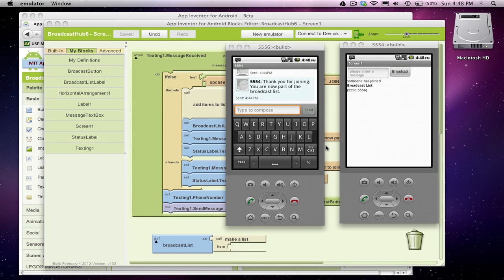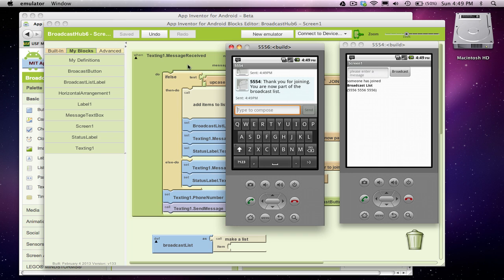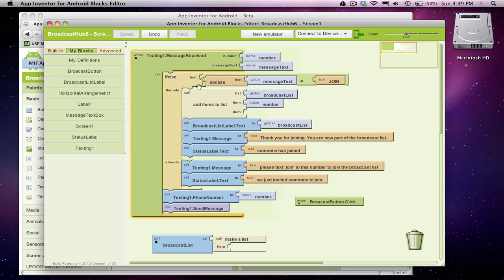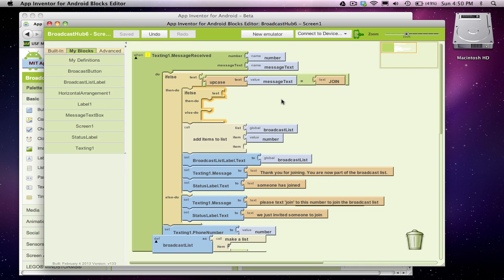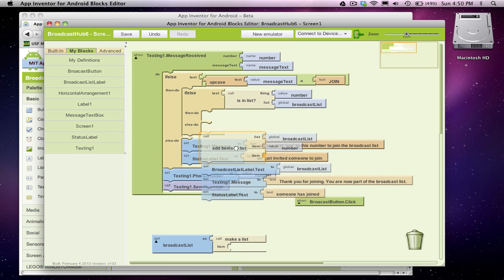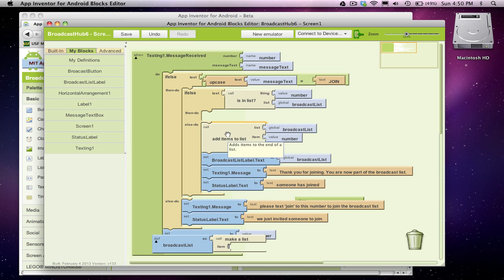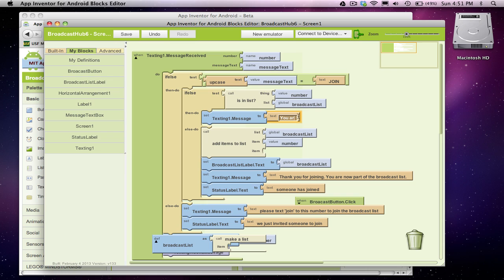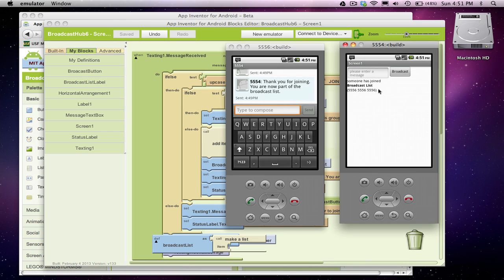App Inventor, Build a Broadcast List, part 7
This is the sixth screencast lesson in a course that teaches CS through developing a Broadcast Hub app that can be used to coordinate events through texting. This lesson shows how to ensure that an item is only inserted into a list once.